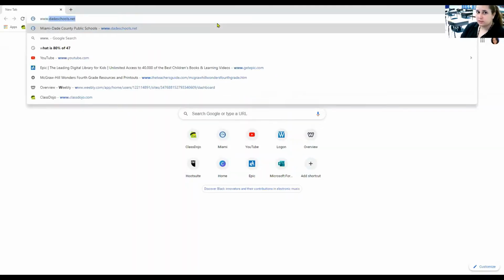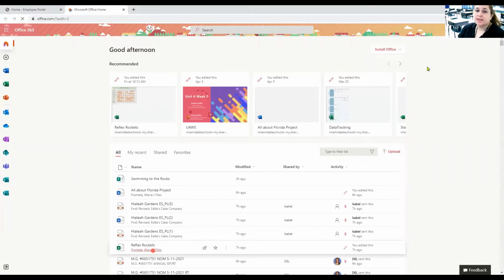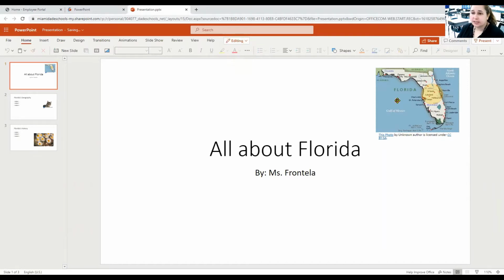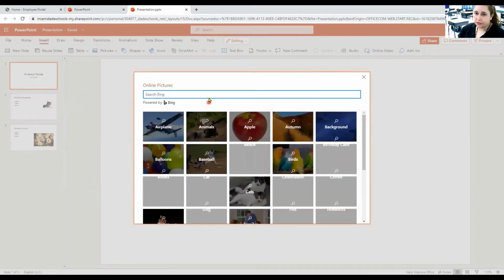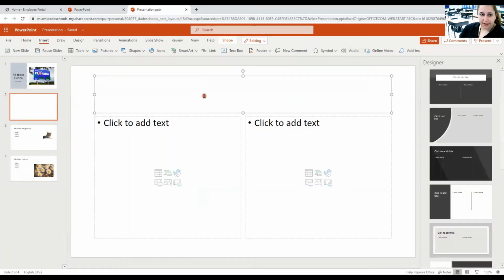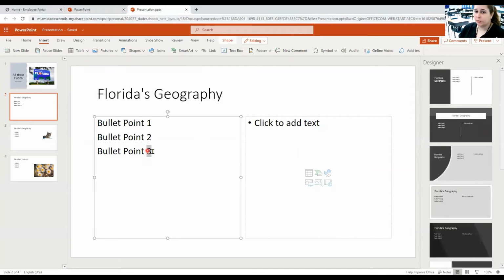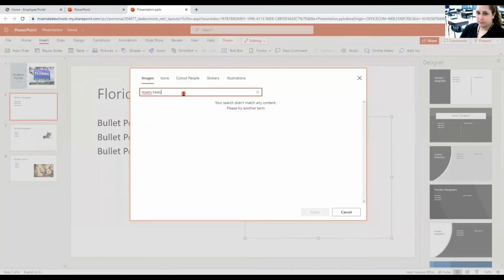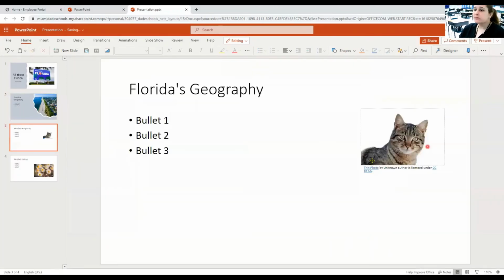Office 365 - PowerPoint Review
To help parents and students in their Social Studies project.